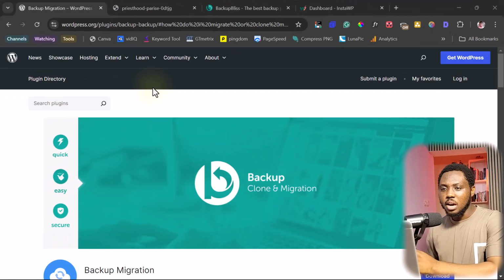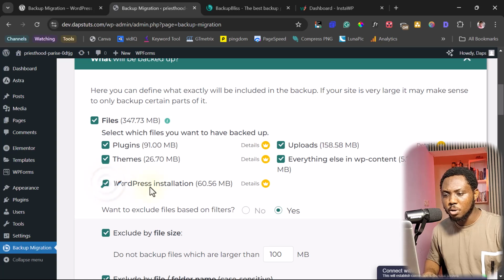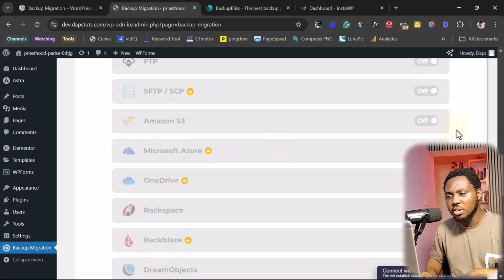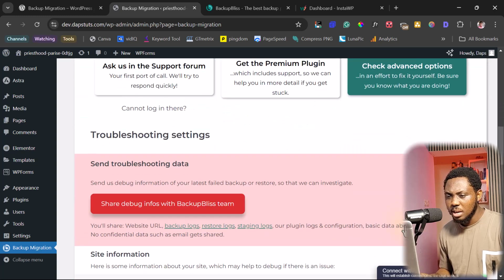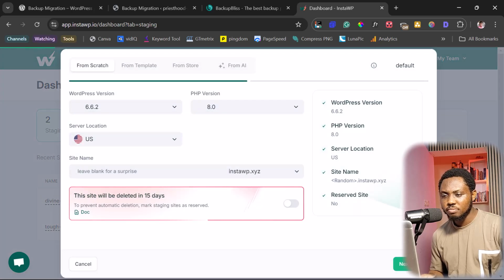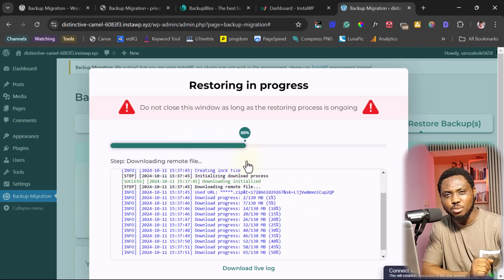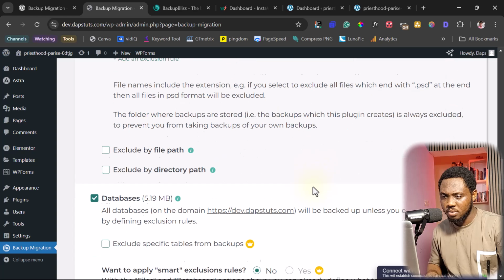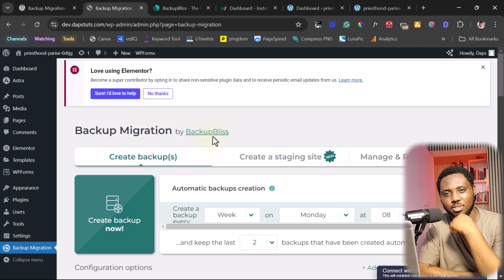This Insane Plugin will Backup, Create Staging Sites & Clone WordPress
Looking for a plugin to backup, create staging sites, and clone WordPress websites? Look no further! This insane app does it all. Backup and migrate your WordPress site with ease.